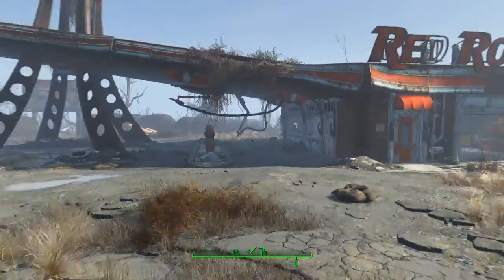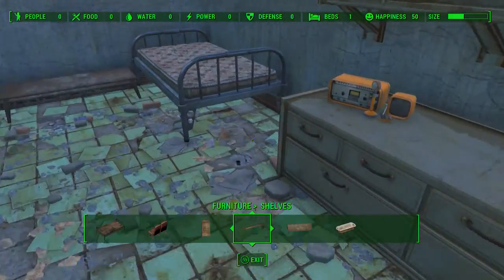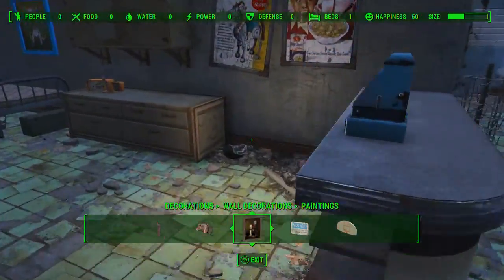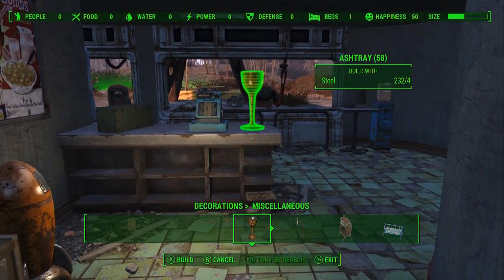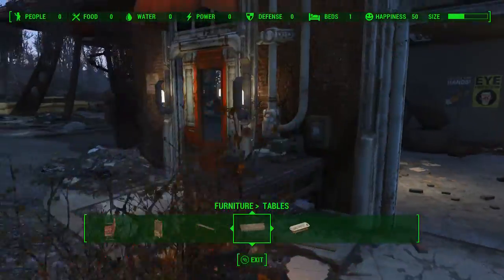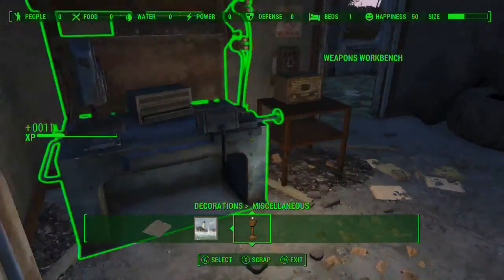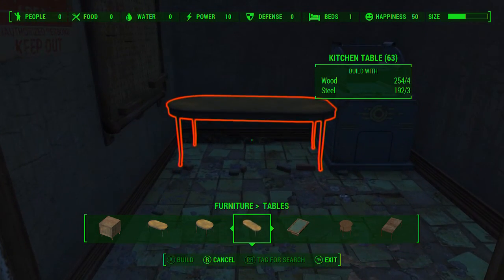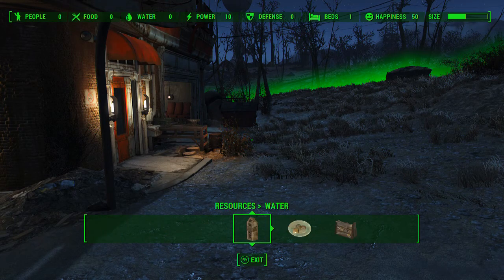Let's Play Fallout 4 - Episode 10 - Constructing My Home